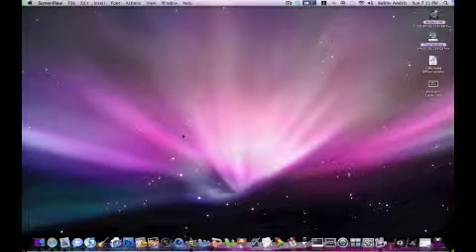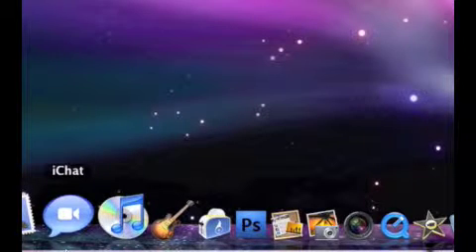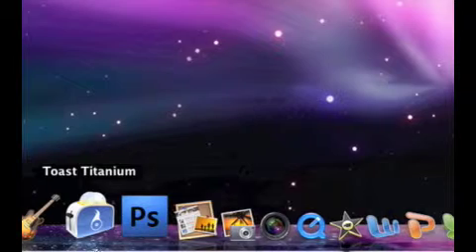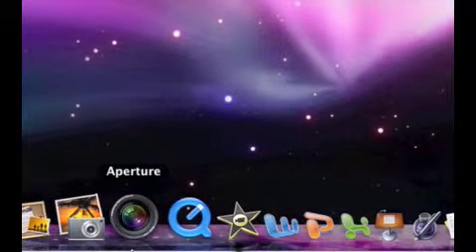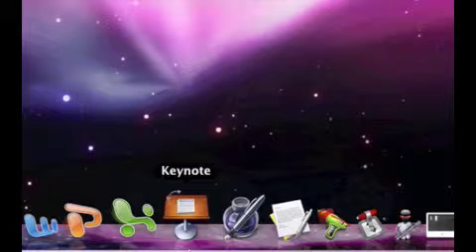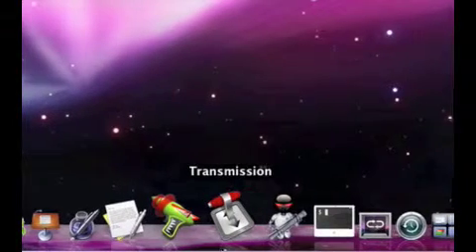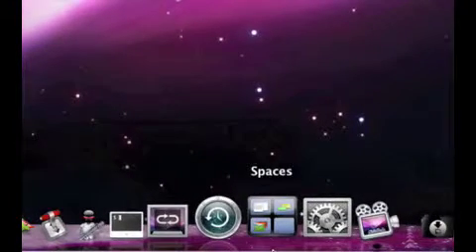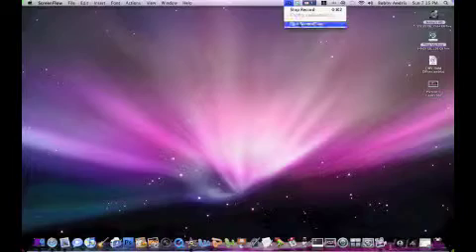Whats in my dock, March 2009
this is just a video of the applications i have in my dock for March 2009.  If you have any questions or comments then just leave a comment on the video.  If you want to know were to get any of the applications then just let me know. thanks.